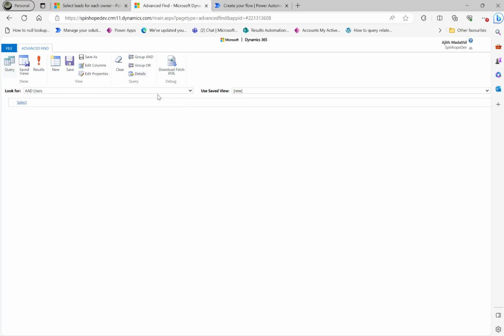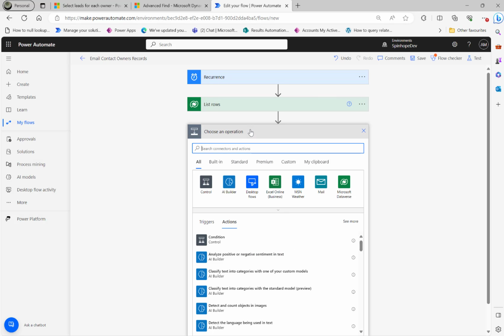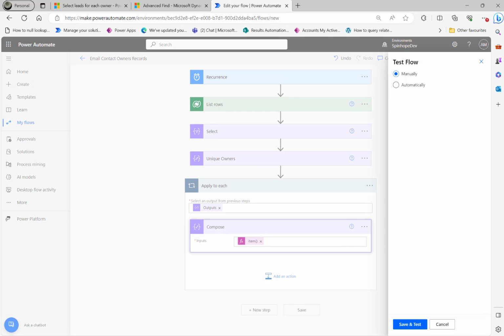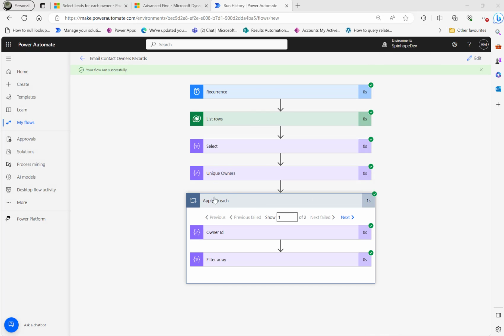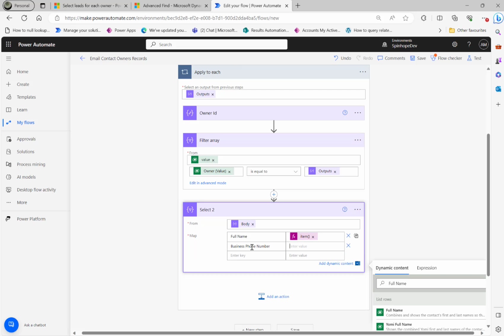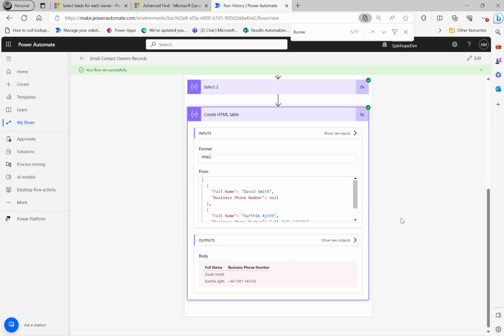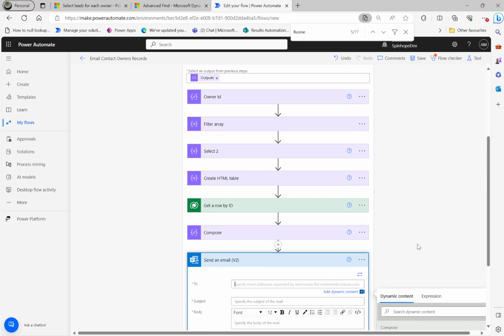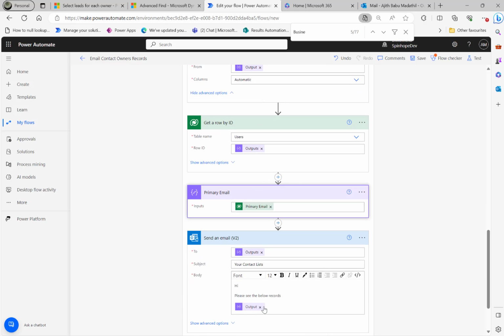Power Automate - (Community Question) Filter Owner records from Dataverse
This video explains how to filter dataverse owner records and send email.